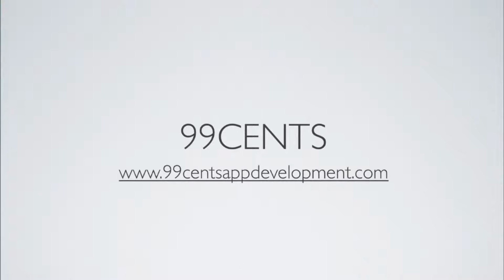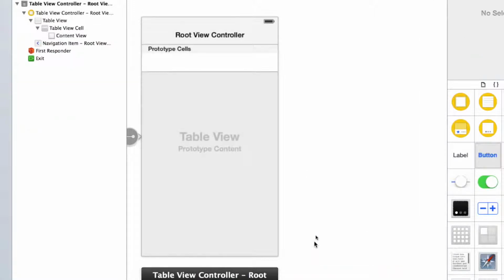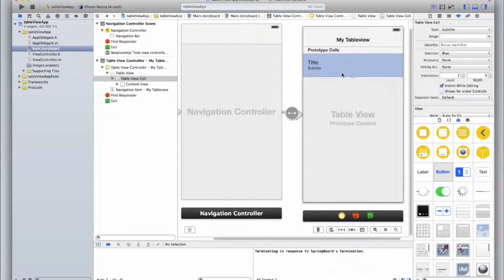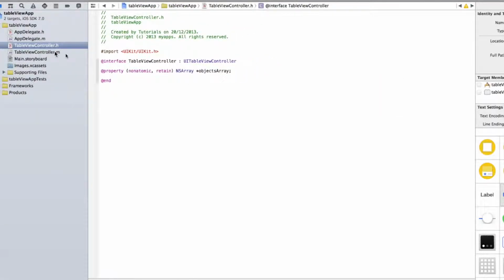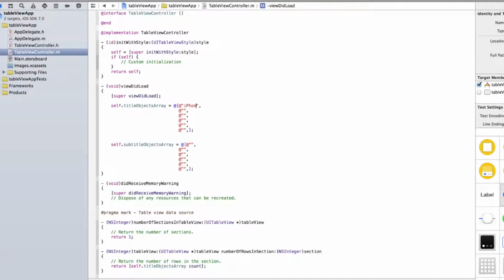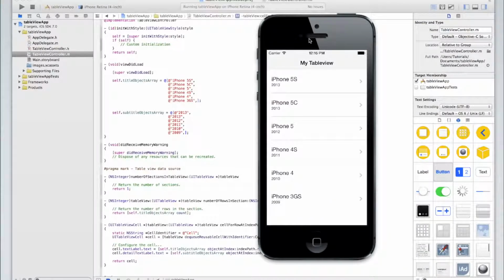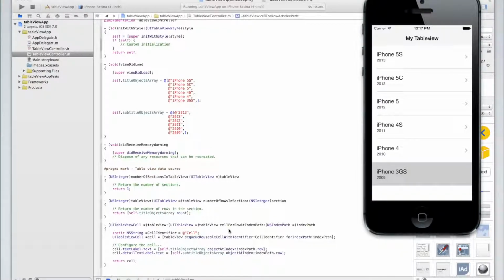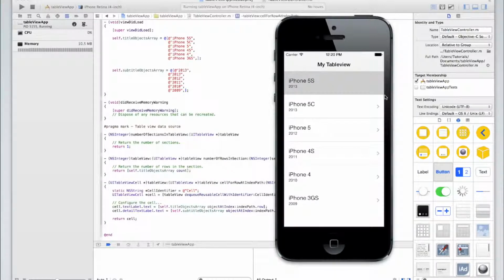Programming iOS Apps 26 Table Views Populating Table View with Data